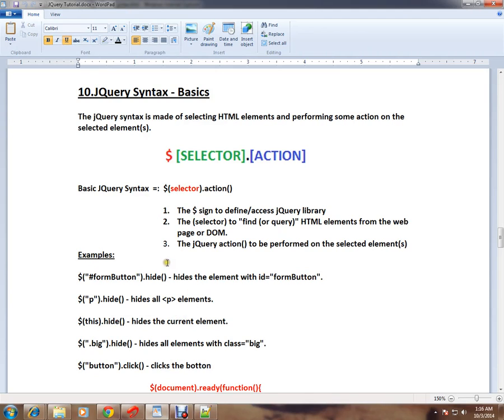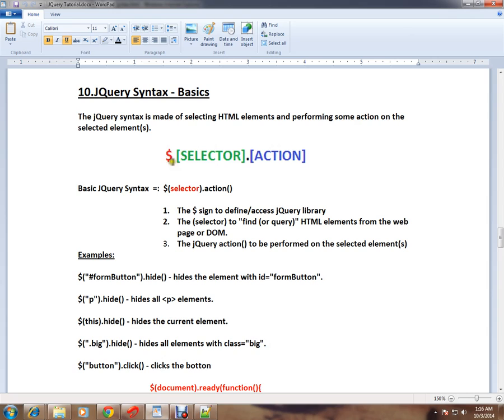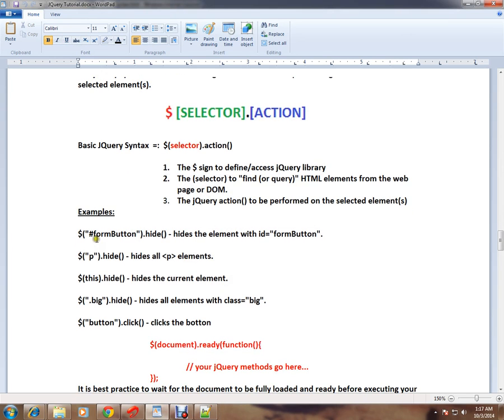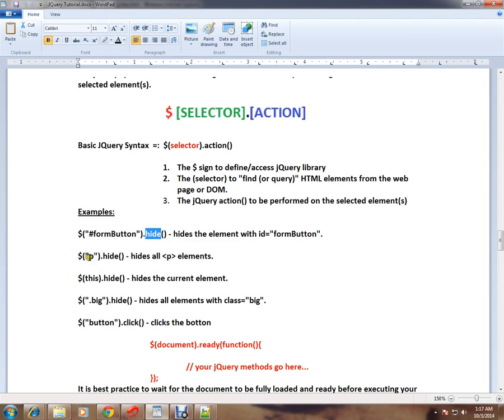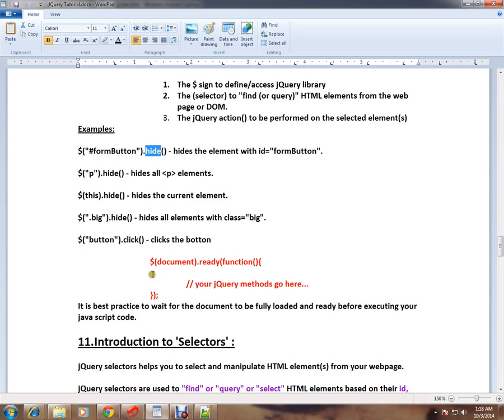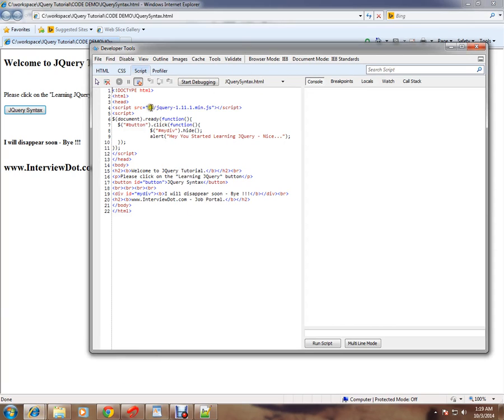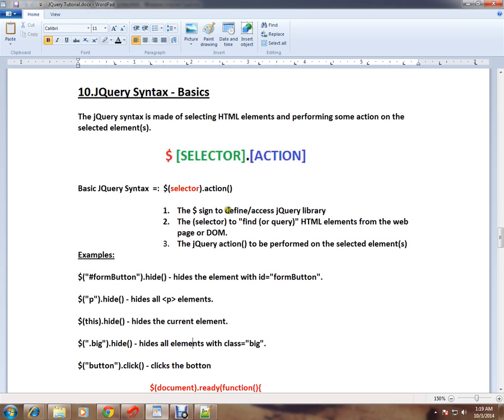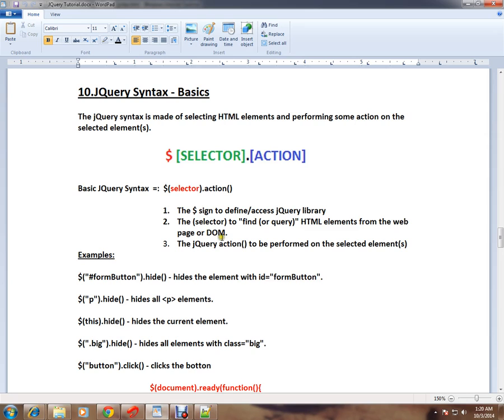JQUERY SYNTAX BASICS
to get notifications. JQUERY SYNTAX BASICS